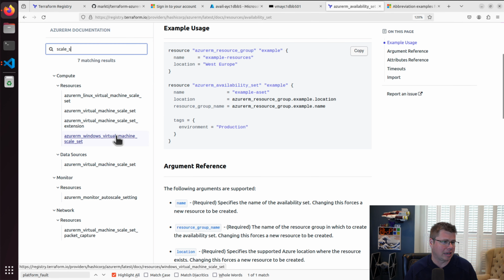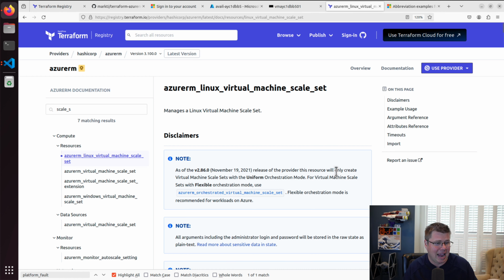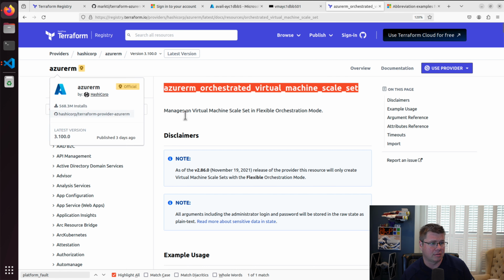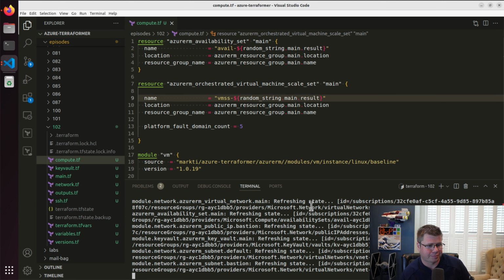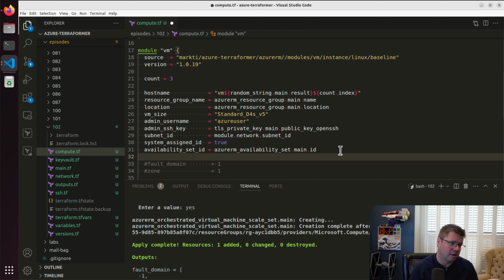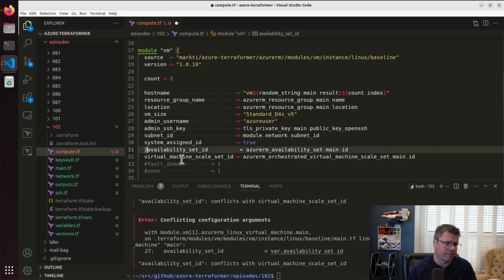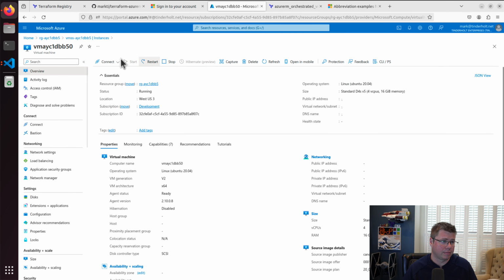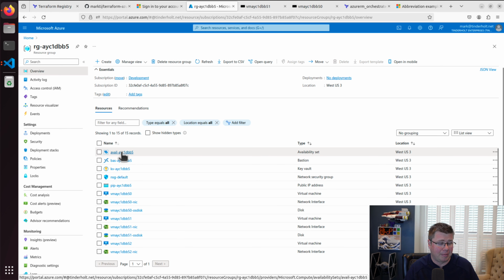Terraforming Resiliency on Azure (PART 3): Virtual Machine Scale Set (FLEX)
EPISODE 102
Join us in Part 3 of our Azure Resiliency Series as we take a significant step forward by transitioning from an availability set to a Virtual Machine Scale Set (VMSS) Flex. This tutorial builds on our previous session, where we set up multiple VMs within an Azure Availability Set. Now, discover the enhanced scalability and flexibility that VMSS Flex offers. Dive into detailed setup processes, see the differences in configuration firsthand.

🔗 Important Links:
2. Your support helps me create more content like this
4. As an Azure Terraformer Code Ninja, you'll get elite access to my Terraform code reviews. For those in my inner circle, there's even a monthly virtual 1-on-1 session with me!